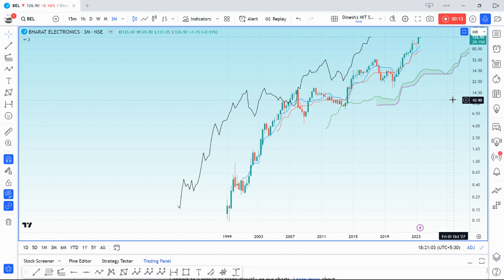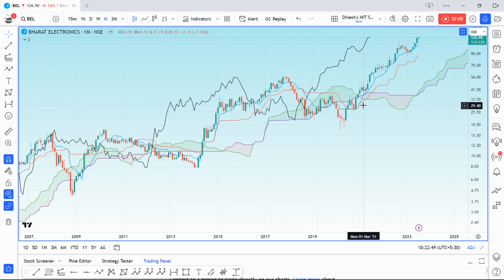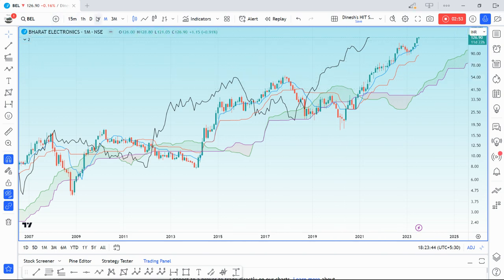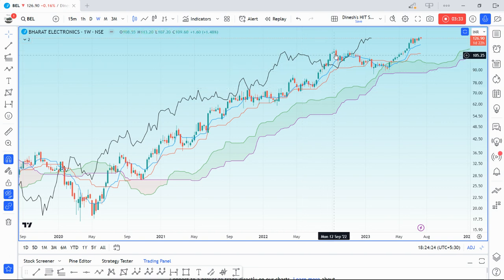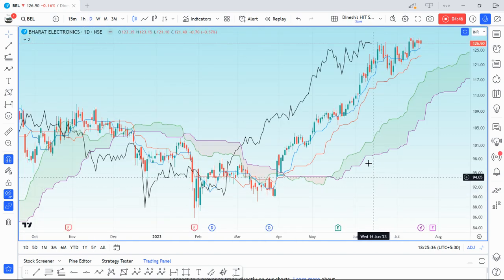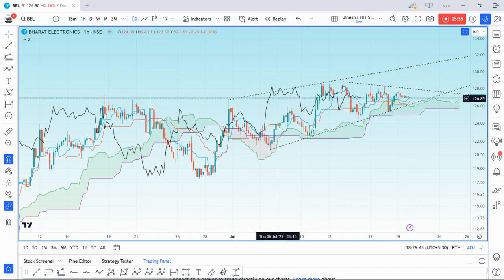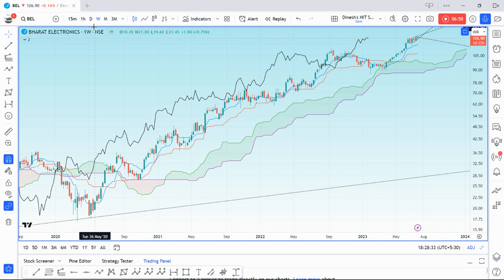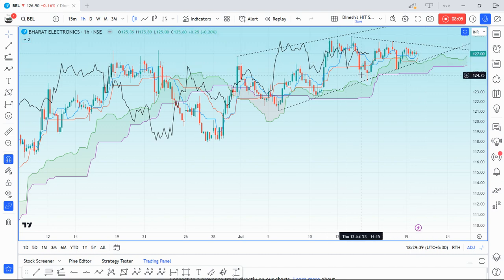Bharat Electronics Ltd - Stock Outlook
A detailed and thorough analysis of the stock using the Japanese-origin study of Ichimoku from an investor (long term charts - quarterly, monthly), positional trader (medium term charts - weekly, daily) & swing trader (short term charts - daily, hourly)